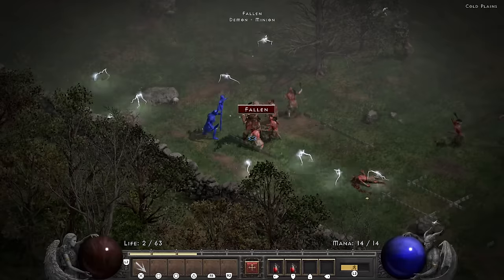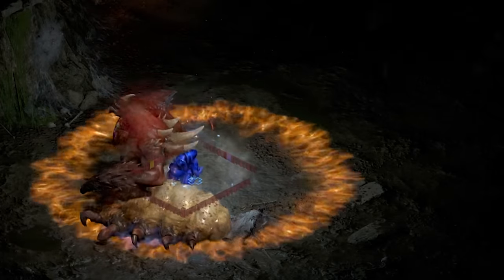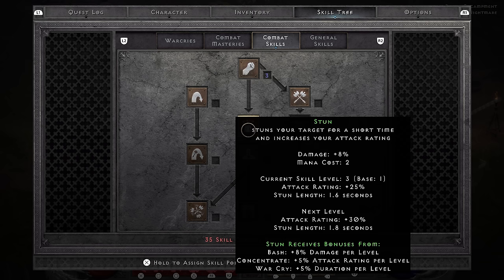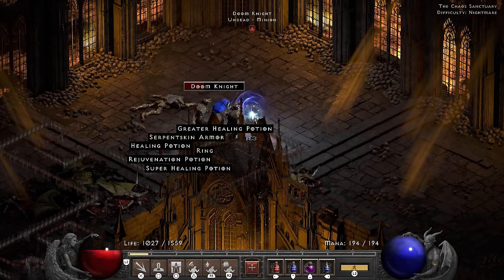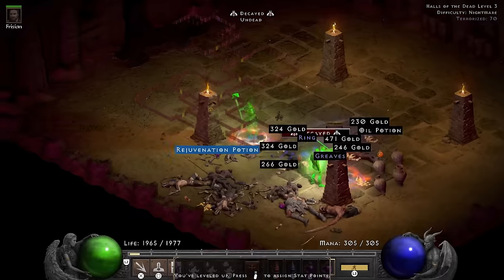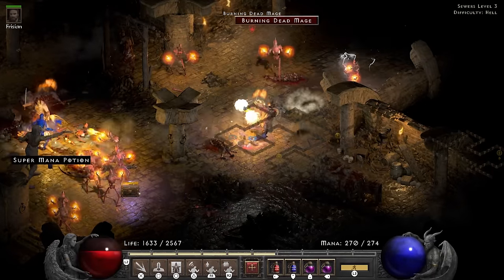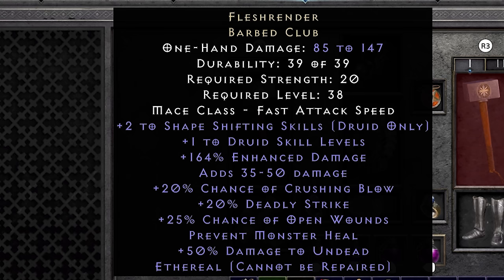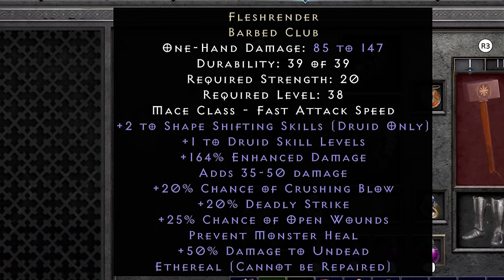I Tried the Immortal King Set (Hardcore)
Castlevania: Symphony of the night - The Tragic Prince
Zelda: Ocarina of TIme - Lost Woods
Megaman X6 - Magma Area (Blaze Heatnix Stage)
Streets of rage 2 - Never return alive
Starcraft: Brood War - Terran 3
Super Street Fighter 2 - Guile Stage
Stardew Valley - Mines (Marimba of Frozen Bones)
Hades 2 - Death to Chronos
Chrono Trigger - Theme from Chrono Trigger (Remastered by Arrowny)
Donkey Kong Country 2 - Bayou Boogie
Dragon Ball Fighterz - Theme of Broly
God of War 3 - Brothers of Blood
Super Mario Kart - Tournament Win